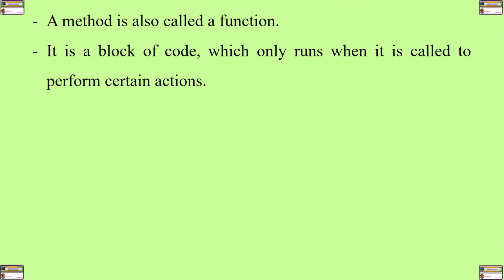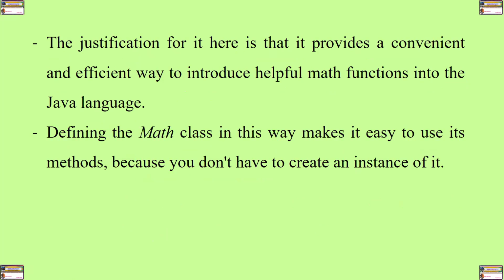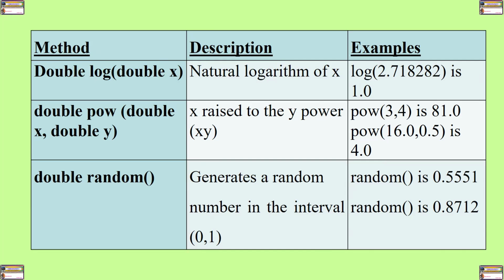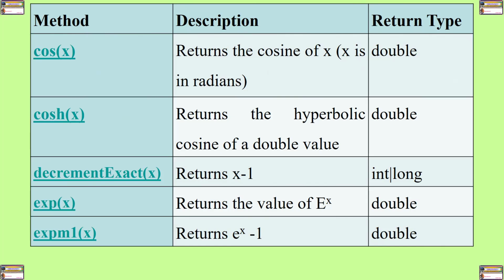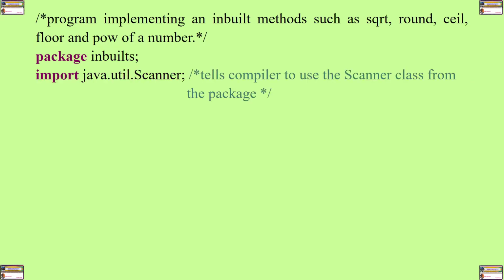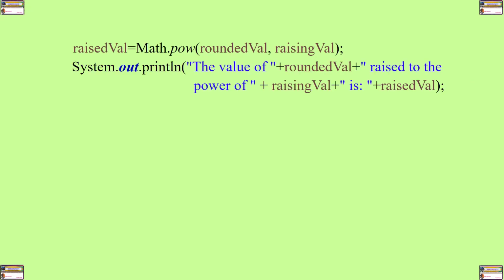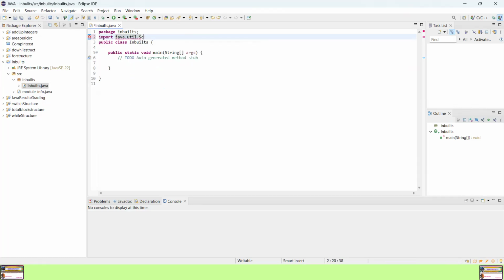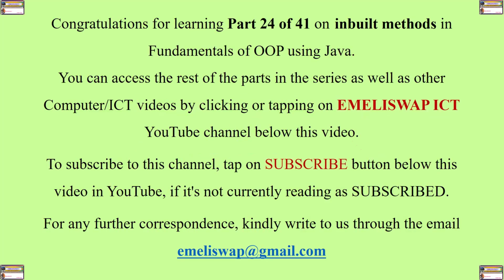Introduction to Methods, Inbuilt Methods and Parameters in Java Object Oriented Programming Language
This presentation describes methods in Java and explains their importance. It also distinguishes between the various types of methods found in Java and pays attention to the various inbuilt methods that are used in Java, explains their role and demonstrates on how they can be applied in a Program coded in Java Object Oriented Programming Language through Eclipse IDE.